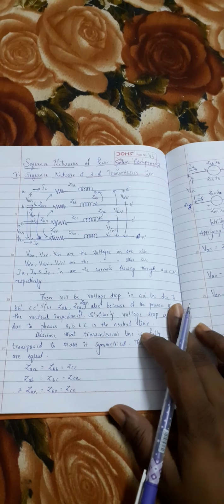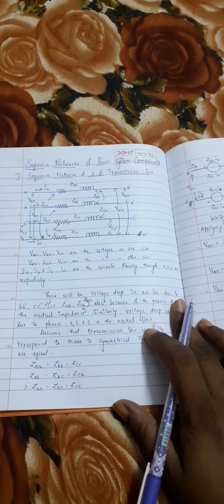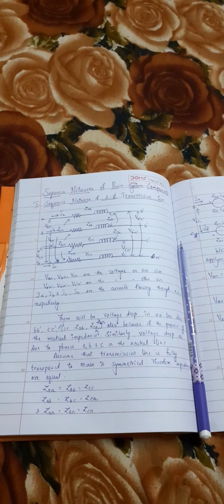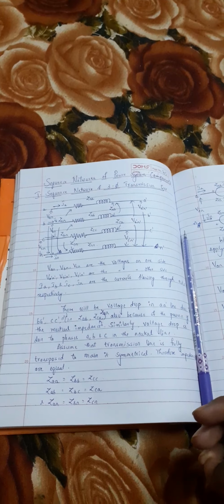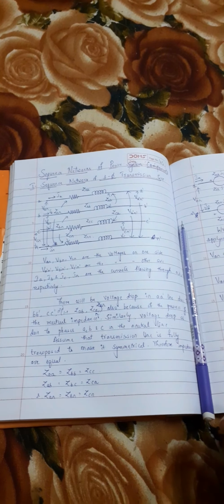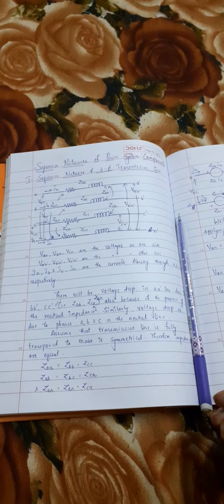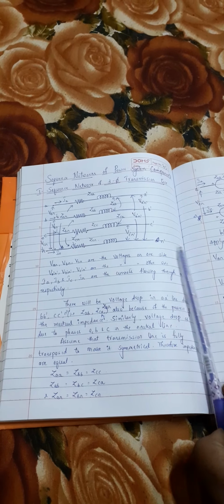29 April 2020